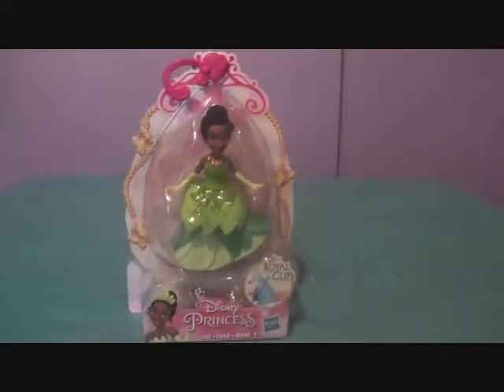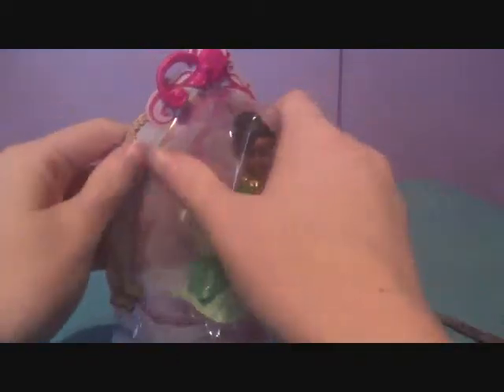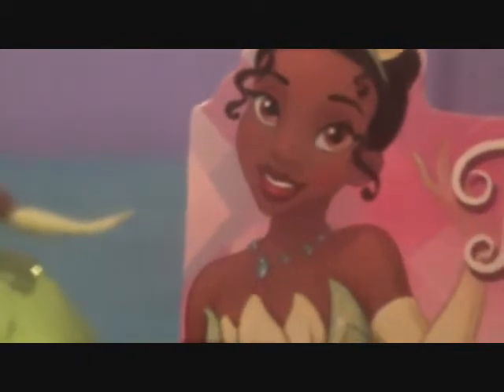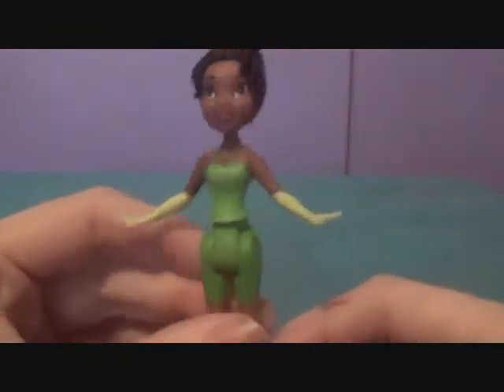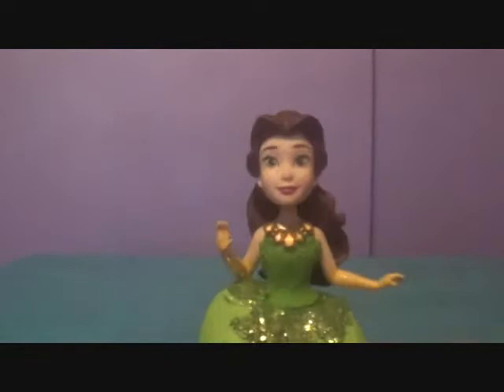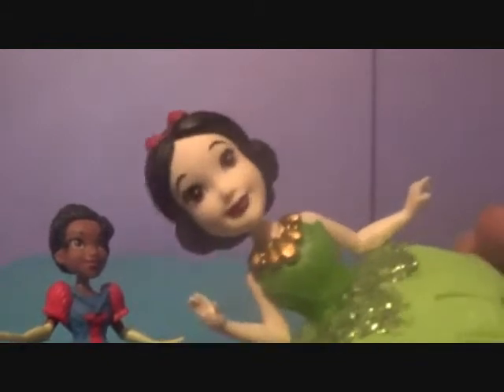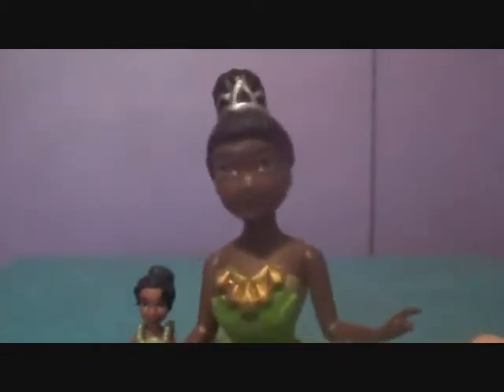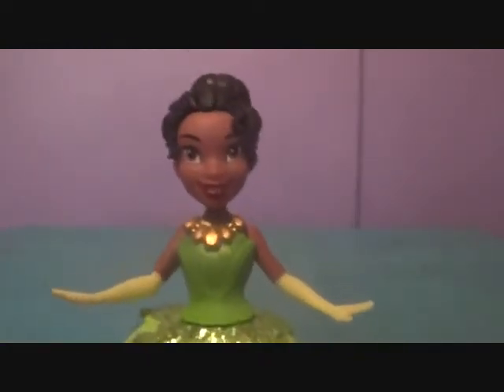Disney Princess: Royal Clips Tiana Review!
In this special Valentine's Day review, we take a look at Royal Clips Tiana!